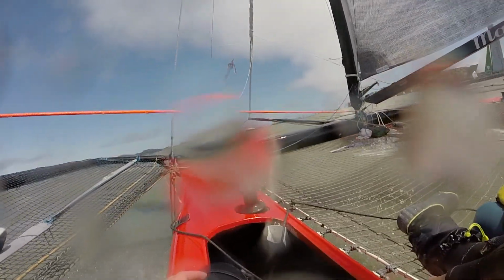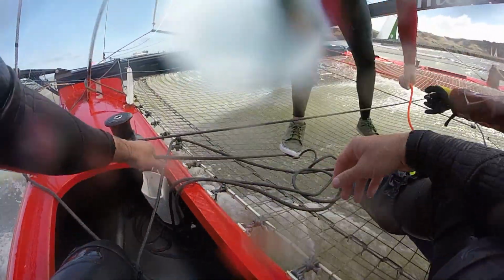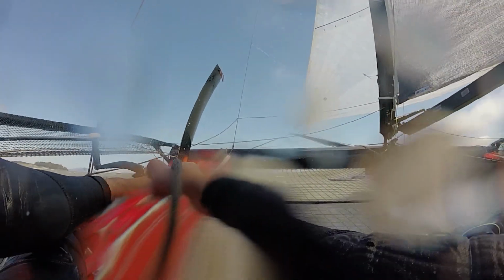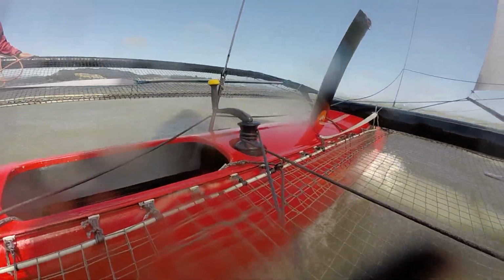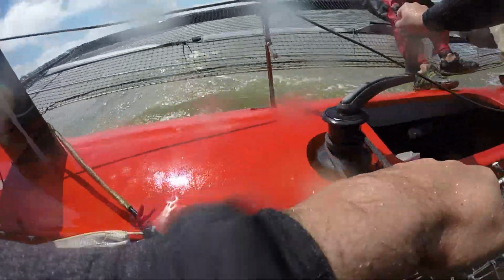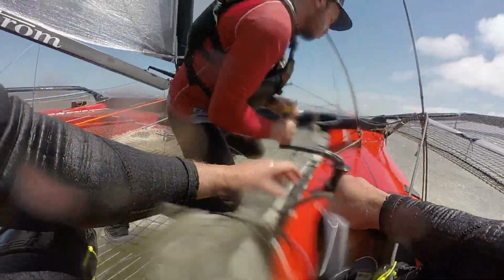2015 Delta Ditch Run.MP4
M32 racing up San Pablo Bay